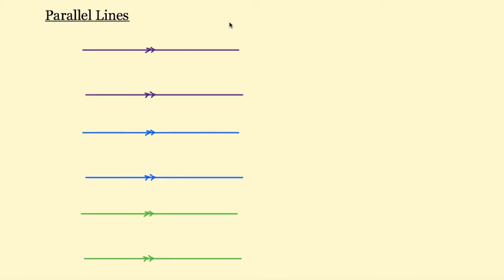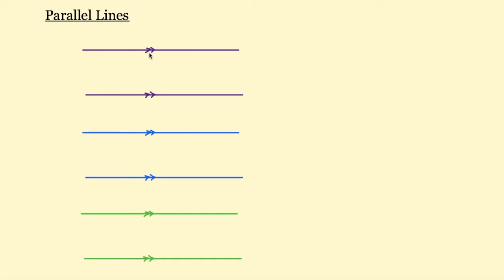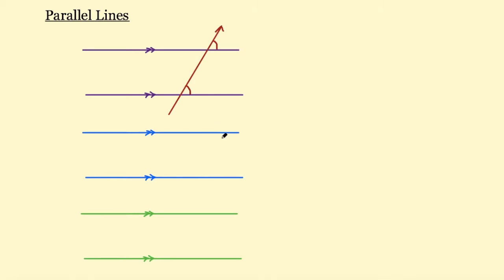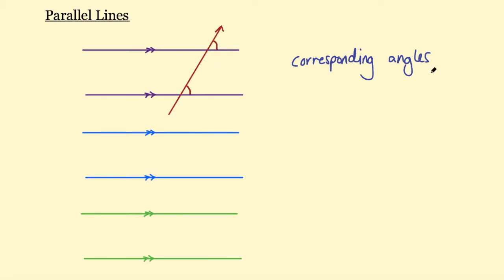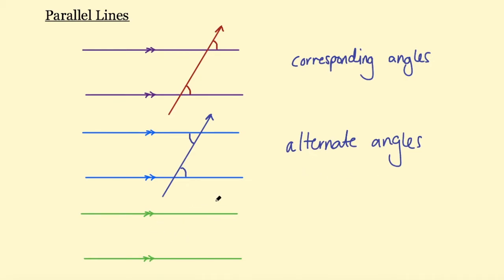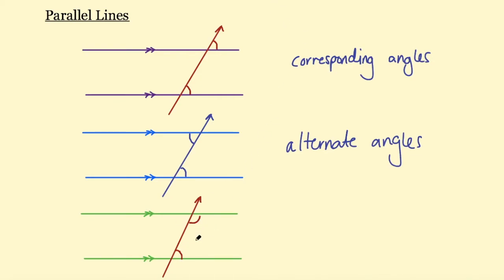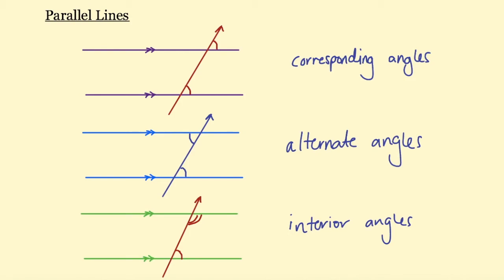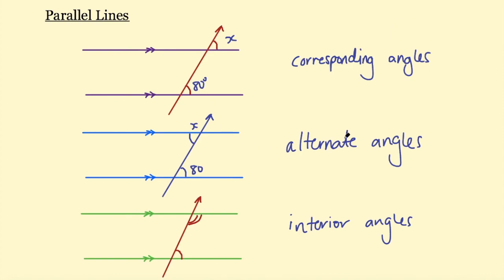Parallel Lines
In this video I go over the three main facts you need to know about parallel lines.